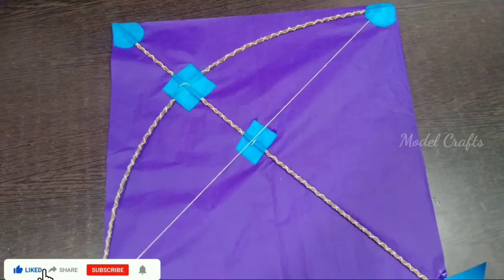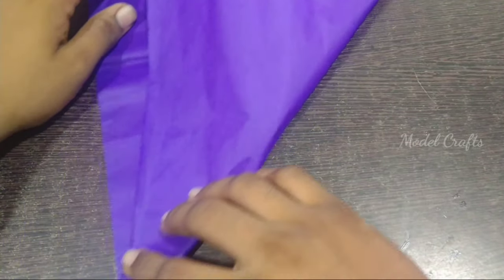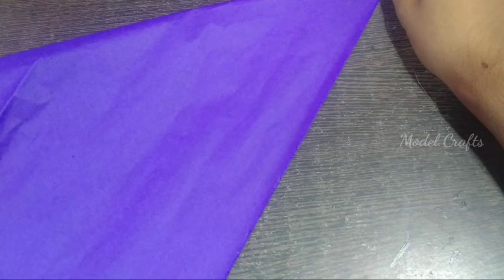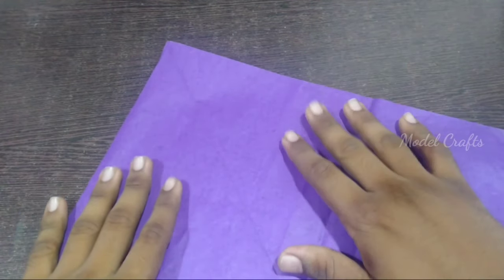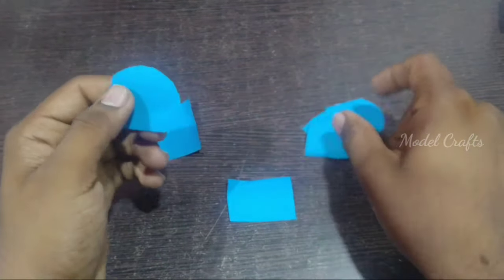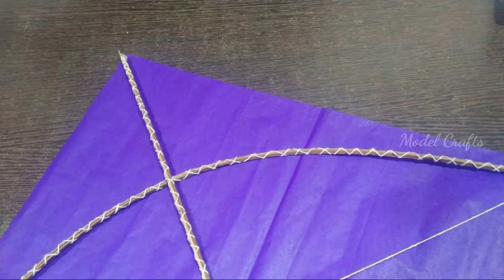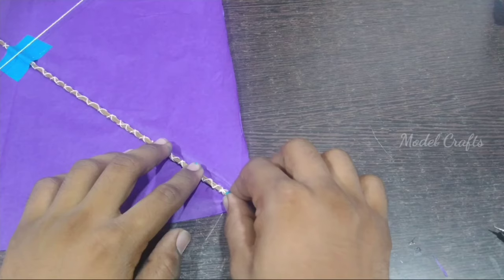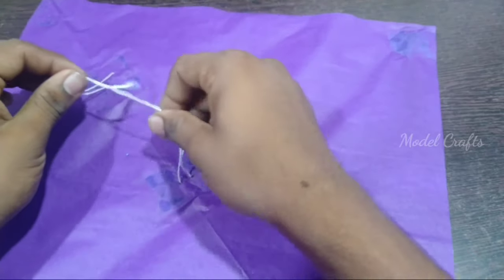HOMEMADE CHHOTA BHEEM KITE//easy way//Model Crafts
This Video With Your Friends 👍👍👍👍.